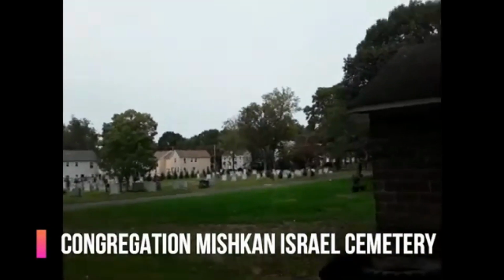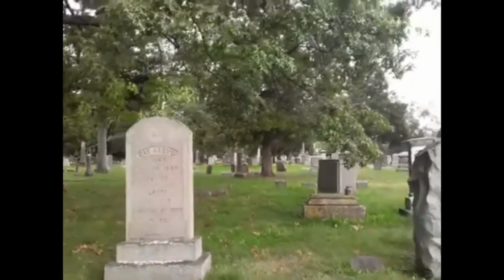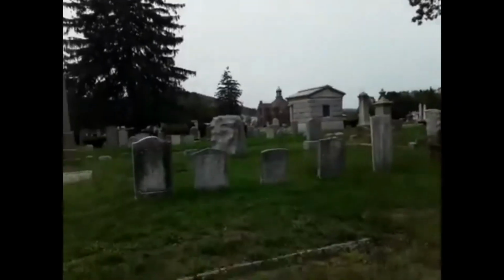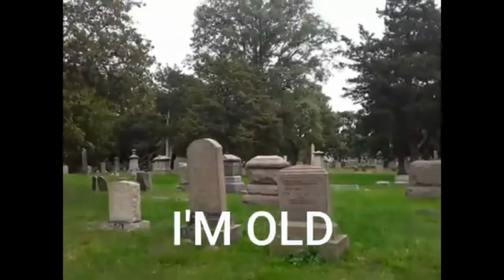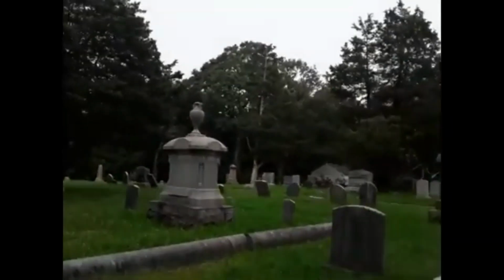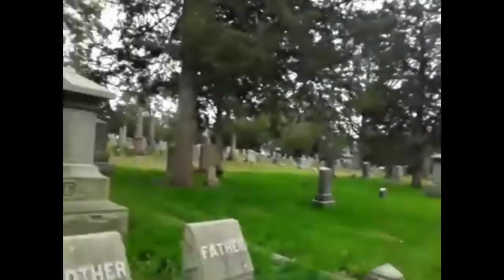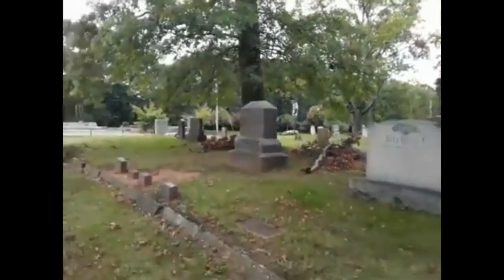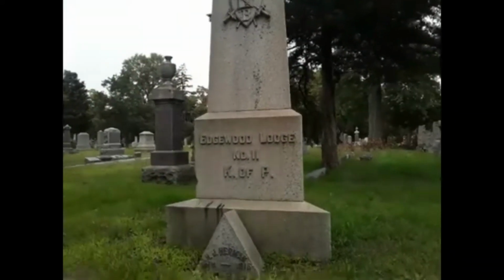MY FIRST PARANORMAL INVESTIGATION 9/17/2020 - David S Vingman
This was my very first cemetery investigation that I did on September 17th 2020 and included an epic Necrophonic Session in Part 2. This is the first time that both parts have been put together in a video. The Necrophonic session had a number of intelligent responses.